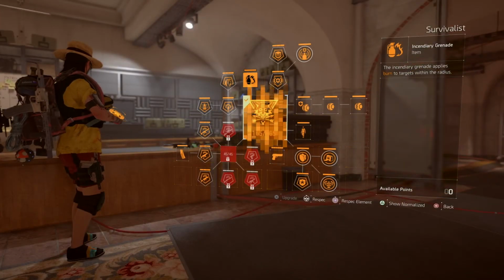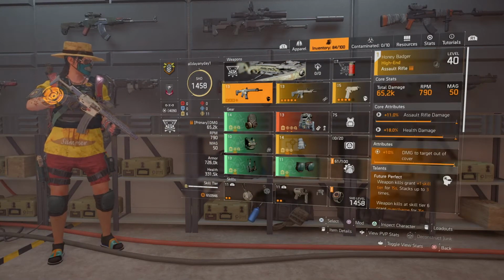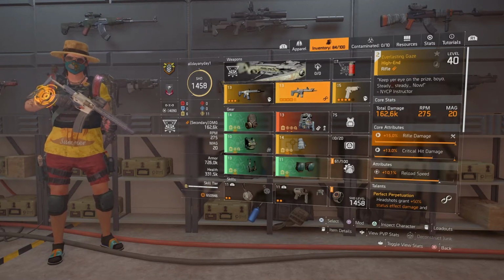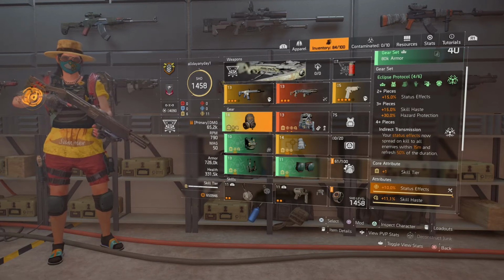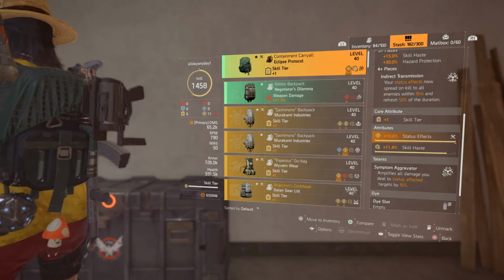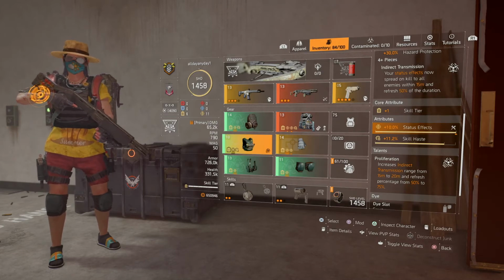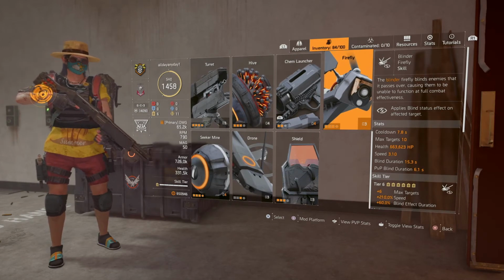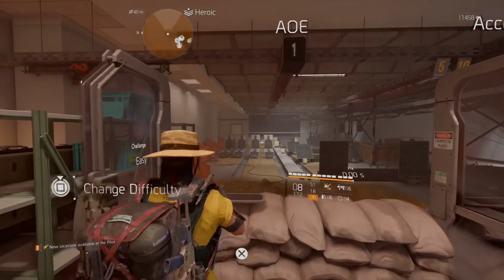BEST CC BUILD TU10 | Division 2